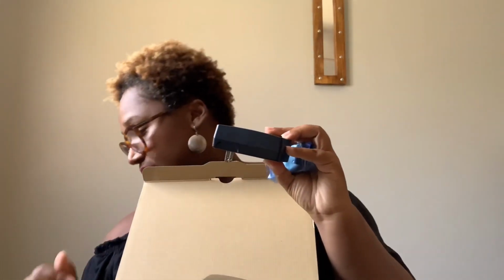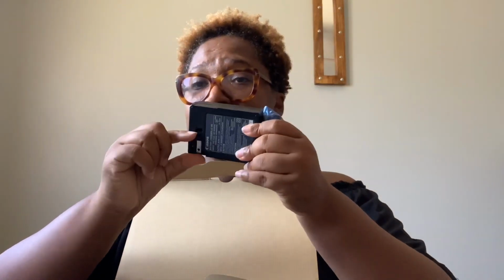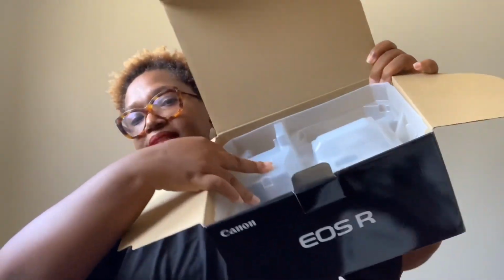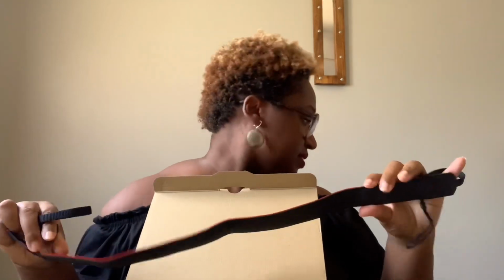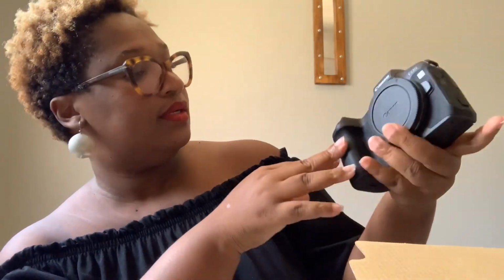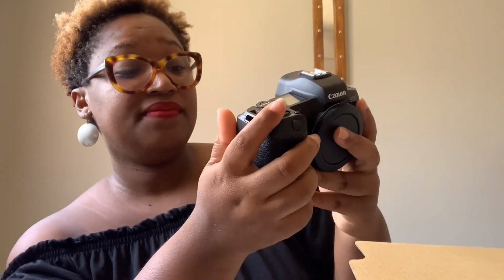I switched From $4500 Nikon D800 to $1800 Canon EOS R for Pro food photography and video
I switched from Nikon d800 to canon eos r for professional food photography, video production and blogging.  Going from mirrored to mirror less camera and a downgrade in cost but upgrade in technology. Here are my findings in my unboxing of a canon eos r in 2020, which I believe is the best camera to buy in 2020.

Equipment and Gear:
Main Studio Light
Fill Lights
Tube Lights
Apple Pencil
iPad Stand

Amazon YouTube, Podcast & Blogging List